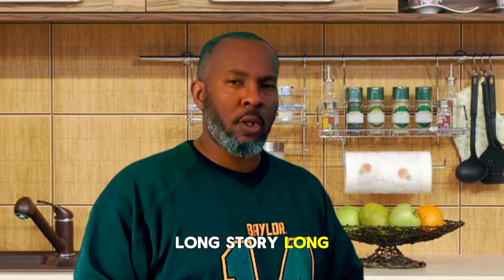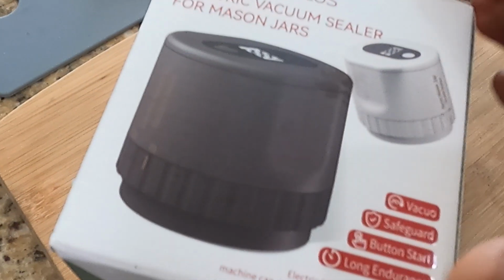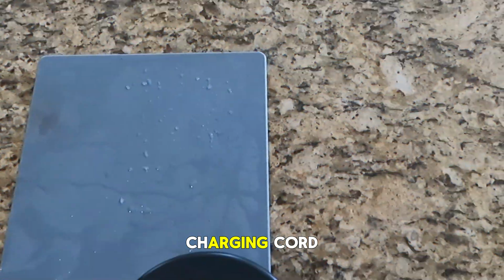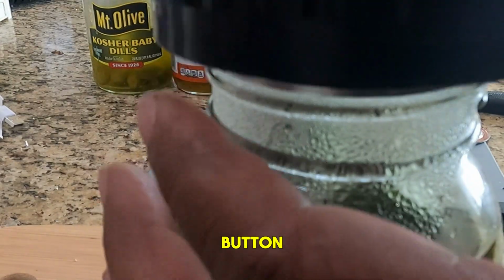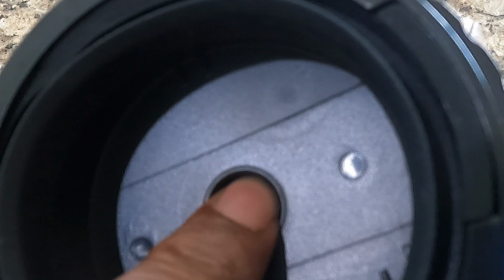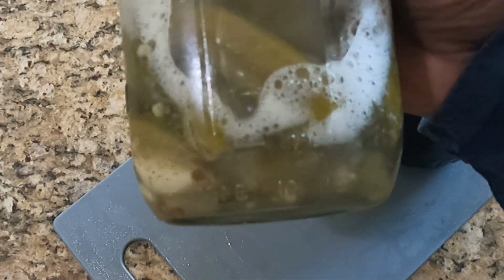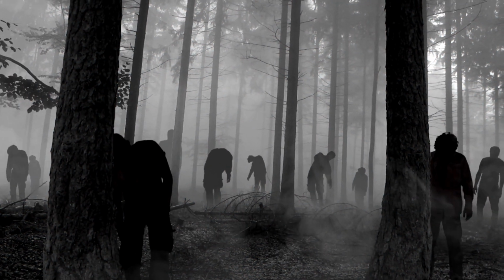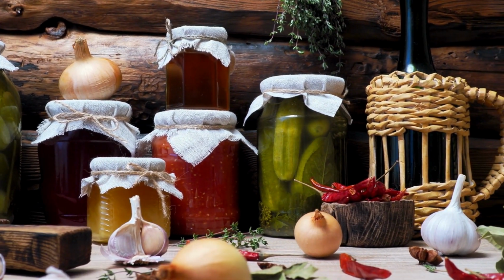How w to pickle 🥒 guide for beginners!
"Join me as I attempt my first ever pickling project using my new Saker Plus Mini Vacuum Jar Sealer! In this video, I'll walk through my full pickling process from start to finish - slicing up fresh cucumbers, mixing together a delicious pickling brine, packing the jars just right, and then using the Saker Plus to vacuum seal the lids.

Will my homemade dill pickles turn out crisp and flavorful, or will I run into some pickling pitfalls along the way? There's only one way to find out! Hit play to follow along in real-time as I learn all about pickling cucumbers with a vacuum sealer. I'll share all my tips, tricks, and lessons learned from this tasty beginner's project. Get ready for some crunchy, garlicky pickle perfection!"

Here   at Urban Harvest we aim to make gardening relatable, enjoyable and affordable; so that we can create our own yard to plate pathway!🍎🥭🍐

Get out & grow something!

time stamp
0:00 intro
0:19 my first attempt at pickling
0:40 unboxing the saker vacuum sealer
1:00 contents of the saker vacuum sealer
1:30 first time making my own pickles'
2:00 common problems with the saker vacuum sealer